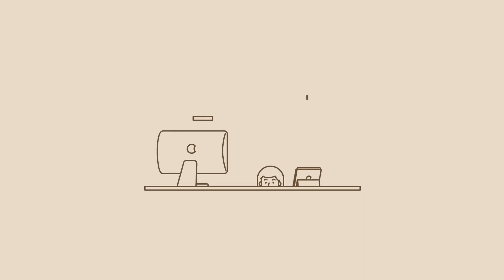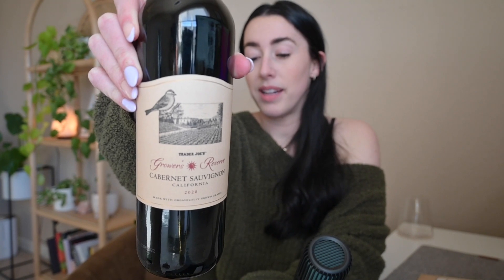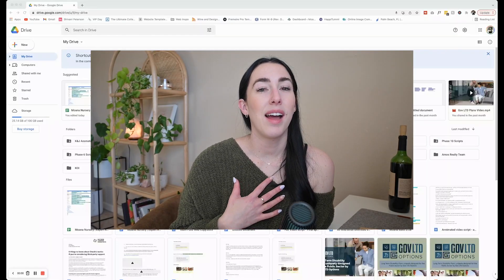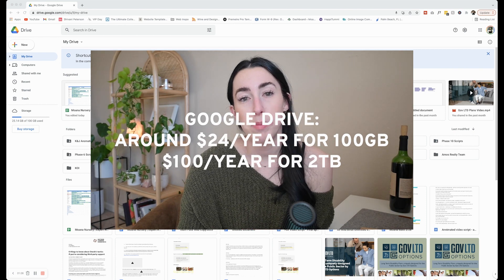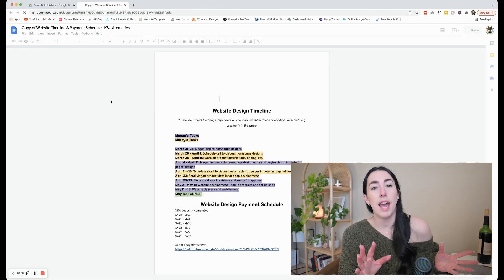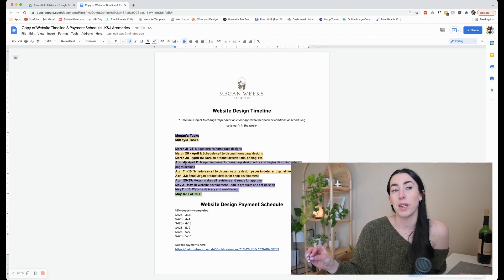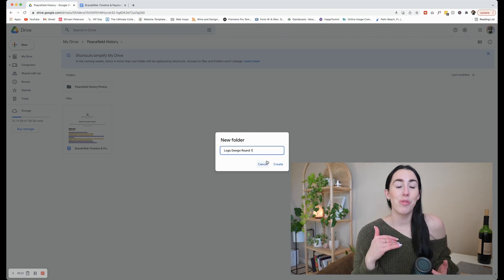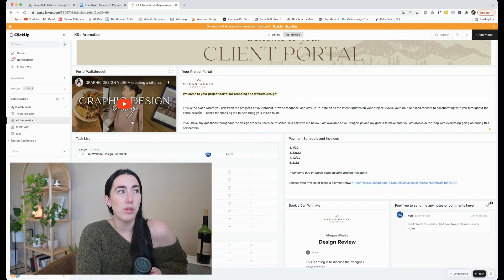SIMPLE WAY TO MANAGE GRAPHIC DESIGN CLIENT PROJECTS | Wine and Design Ep 60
In this video, I talk about how I manage my graphic design client projects using Google Drive.

0:00 Intro
2:00 Importance of Project Management
6:00 Google Drive Set-Up
16:25 Key Takeaways